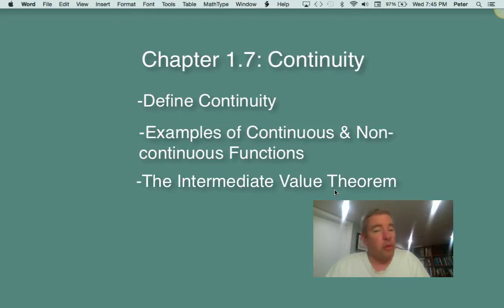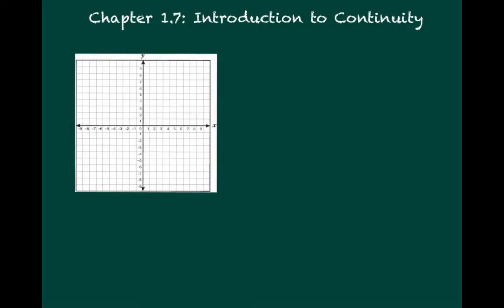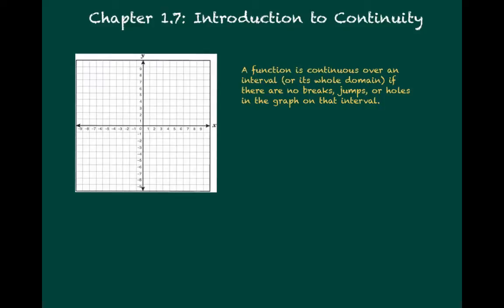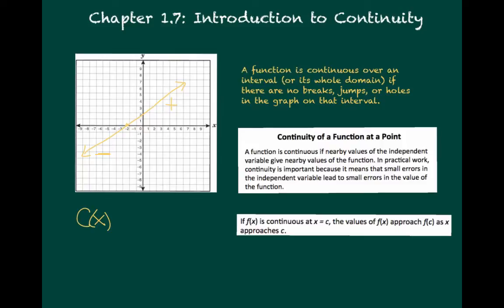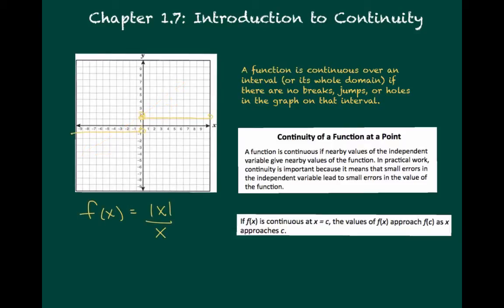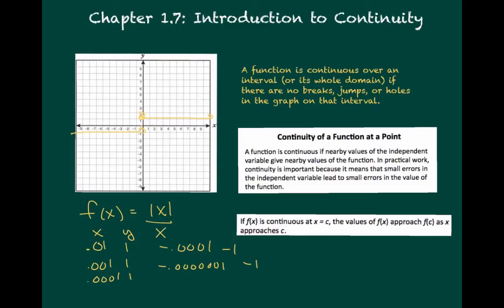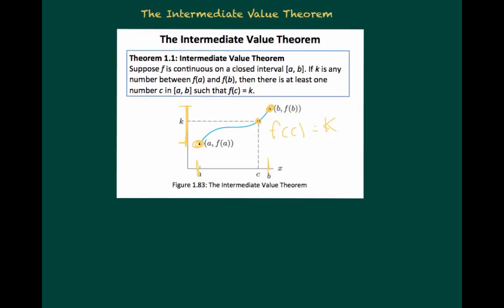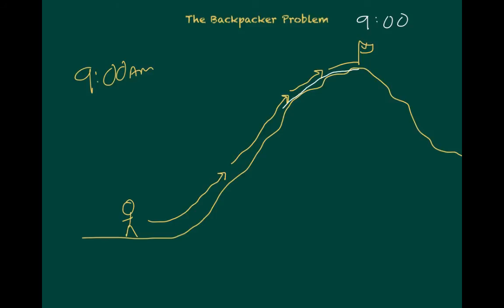CalcVideo 1.7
Table of Contents:

00:00 - Introduction
00:54 - The Backpacker Problem
01:46 - Continuity of a Function
06:35 - The Intermediate Value Theorem
07:54 - Backpacker Problem Solved